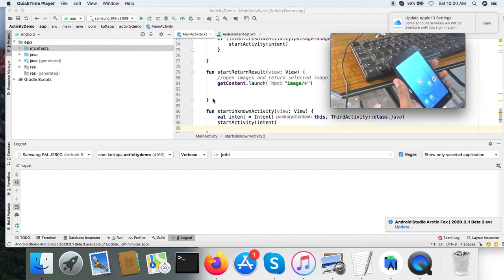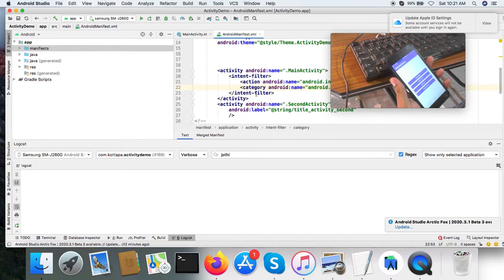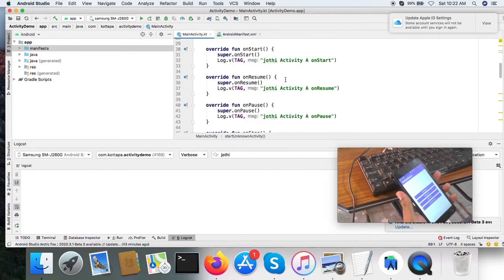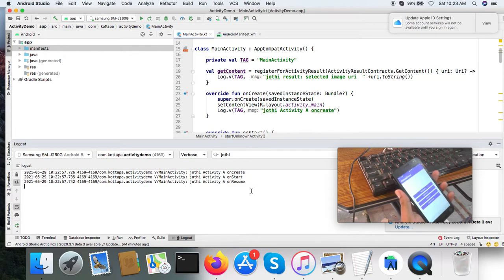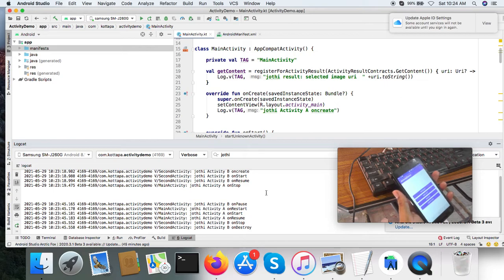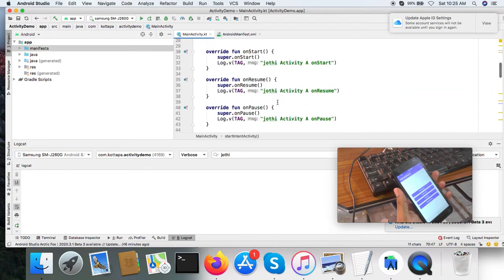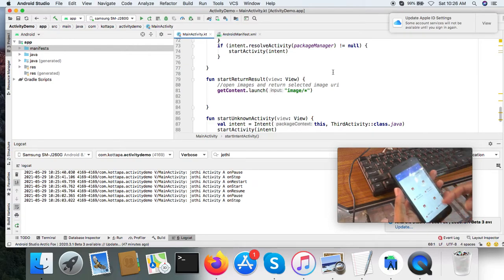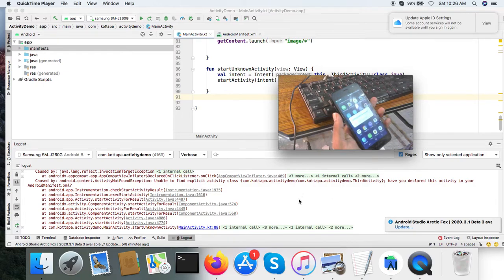Android Activity Lifecycle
Android app activities, life cycle callbacks and starting activities